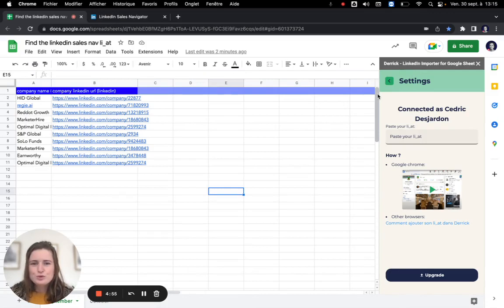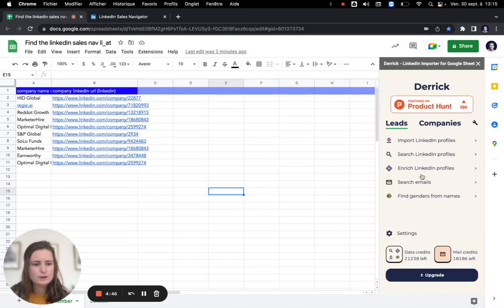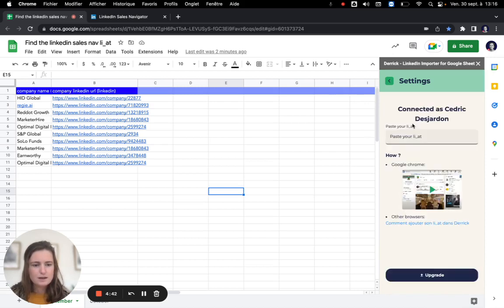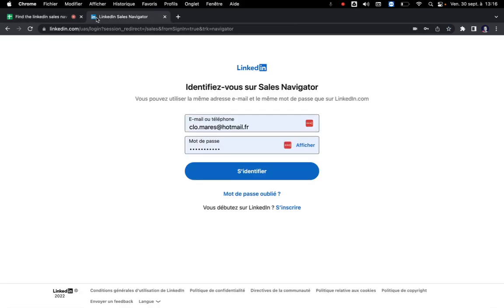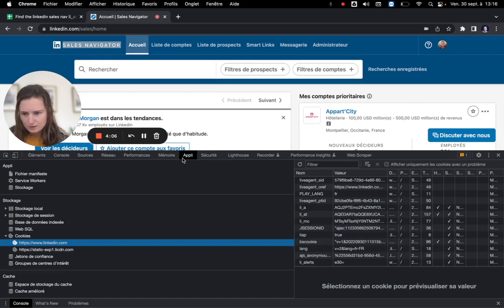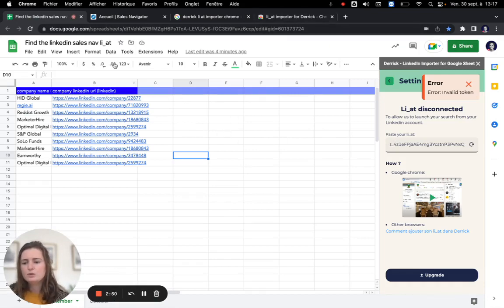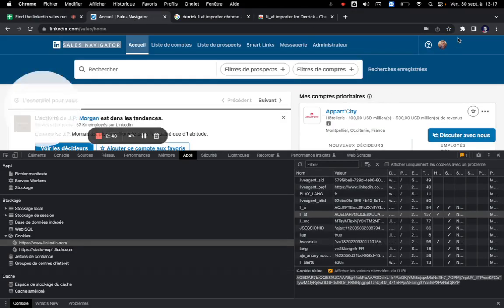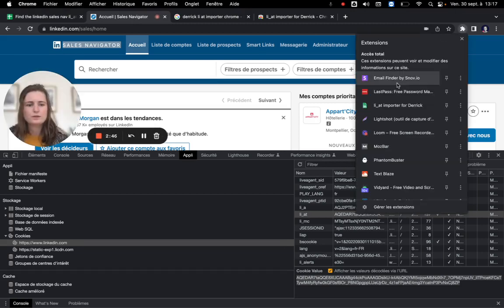How to Get Your LinkedIn Session Cookie (li_at) in 1 Click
Almost every LinkedIn-powered enrichment or scraping tool asks for the same thing before it can work: your li_at session cookie. It sounds technical, and most tutorials send you digging through developer tools and network tabs, which is enough to make anyone give up. In this video, you'll see the fastest and safest way to get your LinkedIn li_at cookie in one click, so you can connect LinkedIn and unlock profile, company and lead enrichment without the headache.

The li_at cookie is the token that proves you're logged in to LinkedIn. Tools use it to read LinkedIn on your behalf, the same way your own browser does, which is what makes features like profile scraping, lead import and enrichment possible. This walkthrough shows where the cookie lives, how to copy it in a single click, and how to paste it into Derrick so LinkedIn is connected and ready.

In this video, you'll learn:
- What the li_at cookie is and why tools need it
- How to copy your LinkedIn session cookie in one click
- How to paste it into Derrick to connect LinkedIn
- What li_at unlocks (profile data, lead and company import, enrichment)
- Good habits to keep your account and cookie safe

How it works (step by step):
1. Make sure you're logged in to LinkedIn in your browser
2. Grab your li_at cookie in one click (shown in the video)
3. Paste it into Derrick's LinkedIn connection setting
4. Run any LinkedIn-powered feature, enrichment, scraping or import, from Google Sheets

Use cases:
- Anyone setting up a LinkedIn enrichment or scraping tool for the first time
- Connecting LinkedIn to Derrick to unlock profile and company data
- Re-connecting when your session expires and a tool stops returning data
- Teams onboarding a new seat and needing the LinkedIn step explained simply

Questions answered in this video:
- What is the li_at cookie and why do I need it?
- How do I find my LinkedIn session cookie?
- How do I connect LinkedIn to a scraping or enrichment tool?
- Is it safe to use my li_at cookie?
- Why did my LinkedIn connection stop working, and how do I refresh it?

Why this matters with Derrick:
Connecting LinkedIn once is what turns Derrick into a full LinkedIn data toolkit inside Google Sheets, profile enrichment, lead and company import, follower counts and more. You can start free with 100 credits per month and no credit card, and this one-minute setup is all that stands between you and your first enriched list.